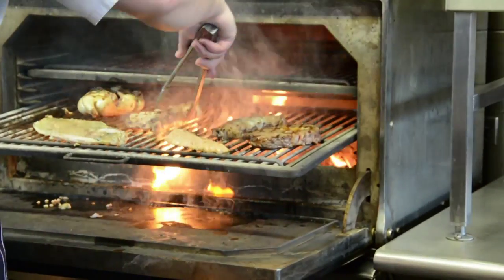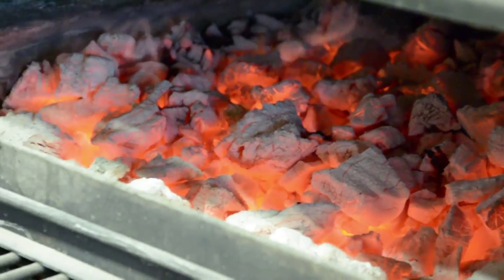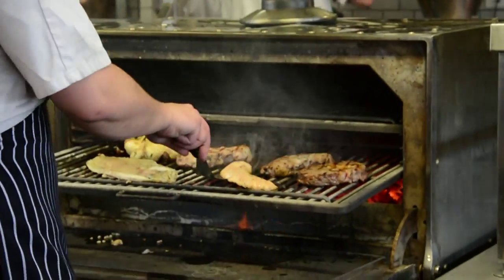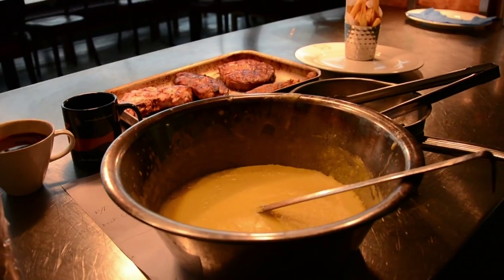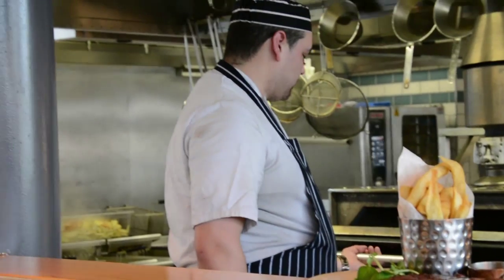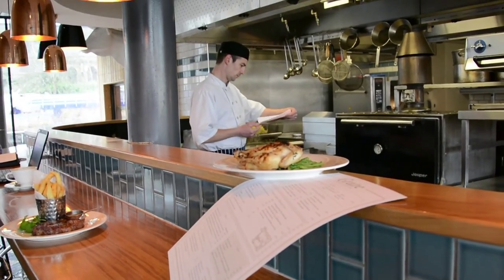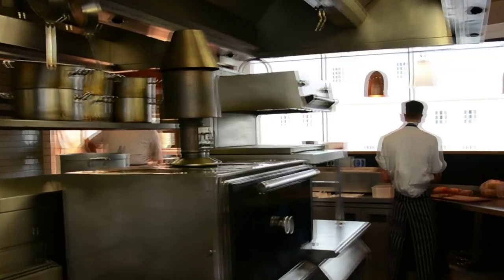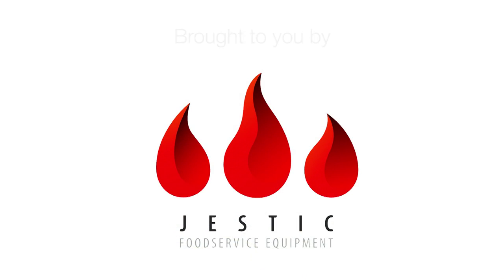Jestic, Josper: Graze Case Study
Shot and edited by the team at Rawlingson Lane.